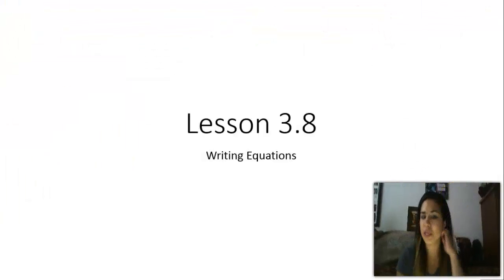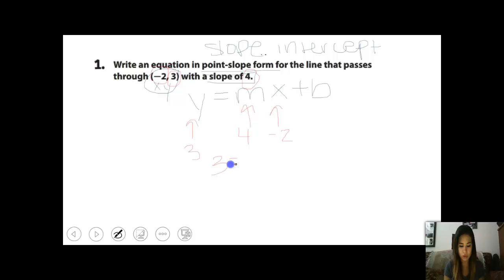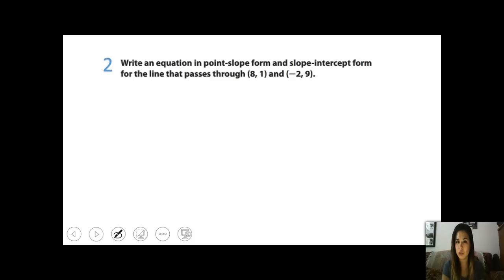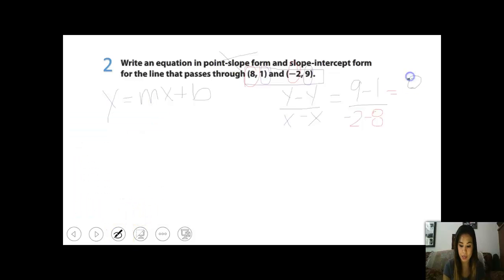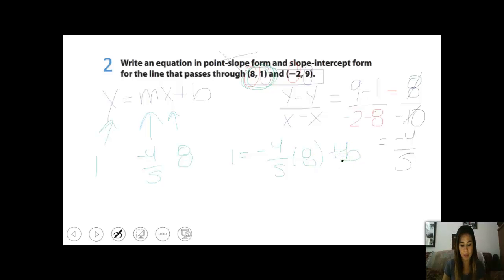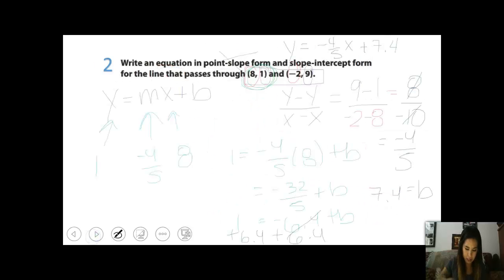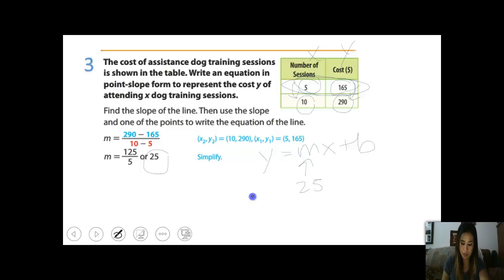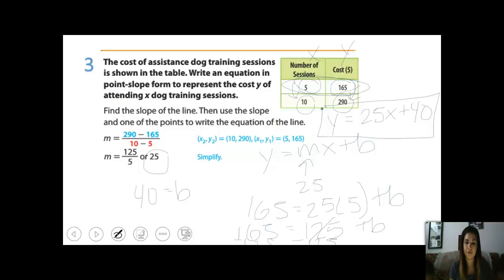writing equations in slope intercept lesson 3.8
This video will cover how to use two points, or given one point and the slope to write an equation in slope intercept form.